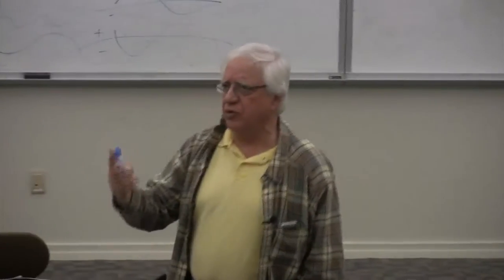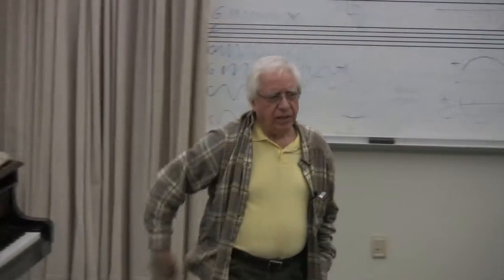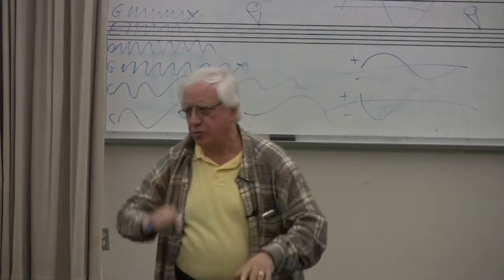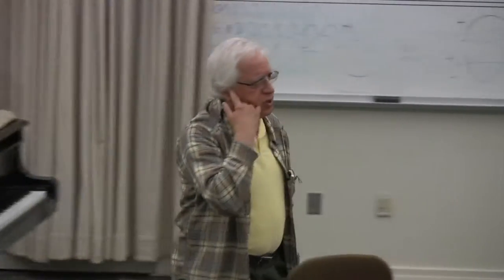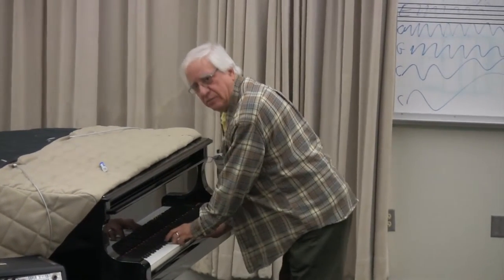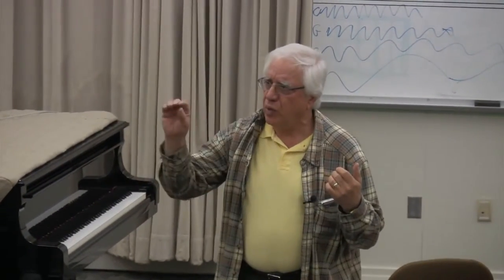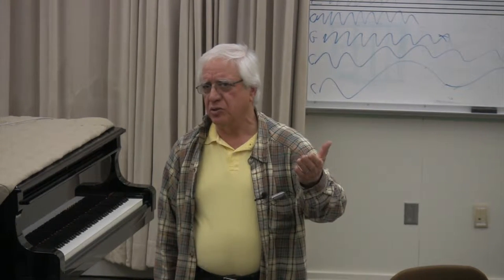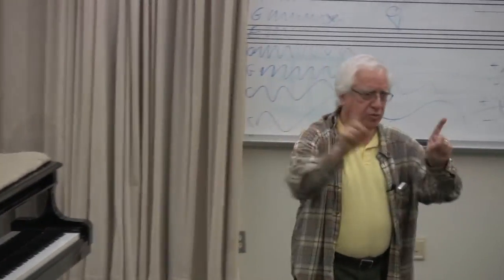What is a Beat Frequency?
"What is a Beat Frequency?" is a lecture video from the textbook Basic Audio Recording Techniques, taught by Mike Julian at Los Angeles Valley College.